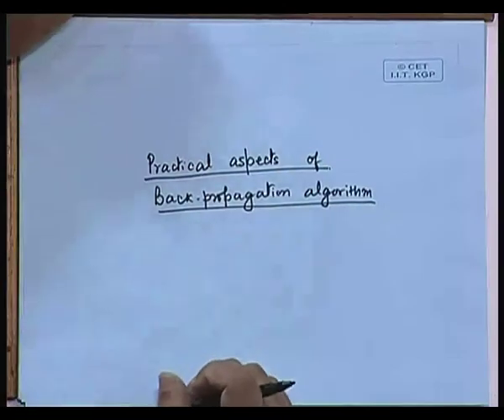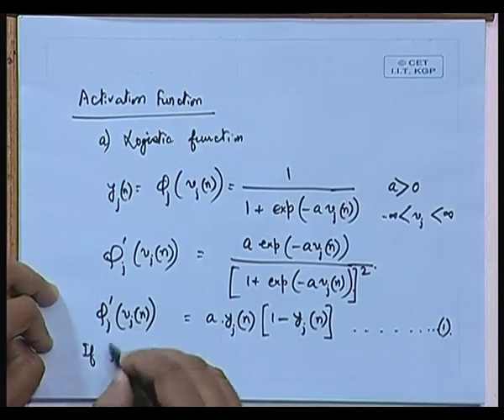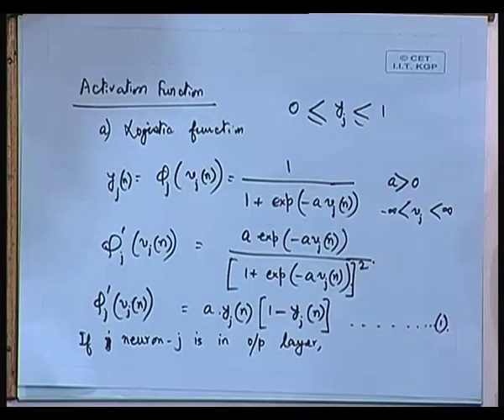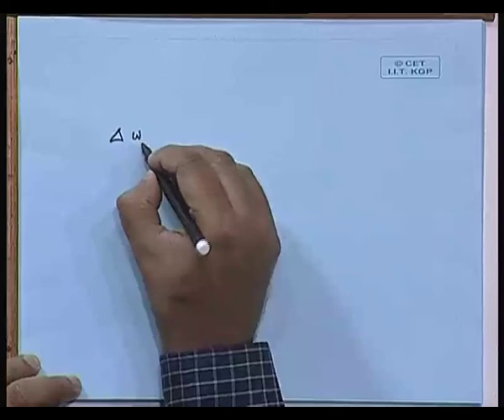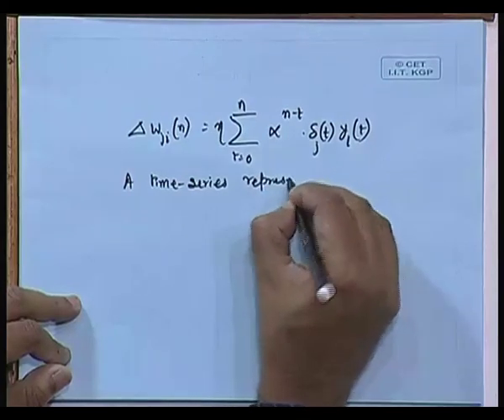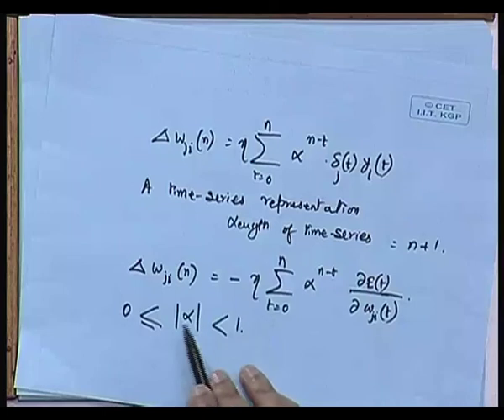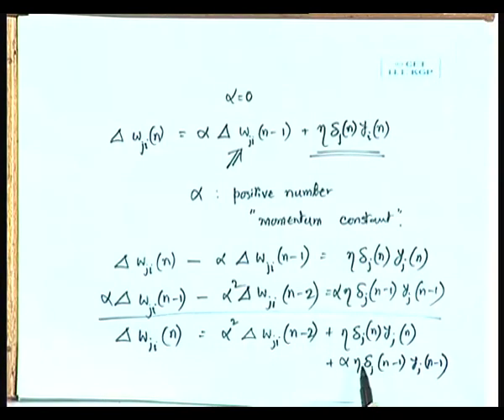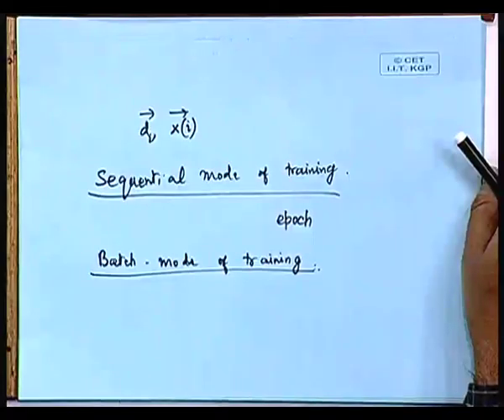Practical Consideration in Back Propagation Algorithm